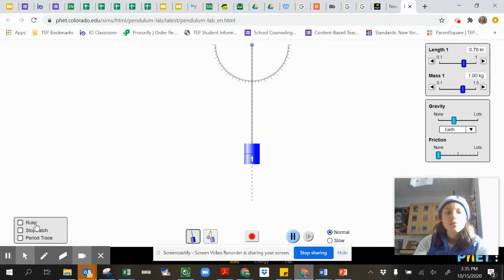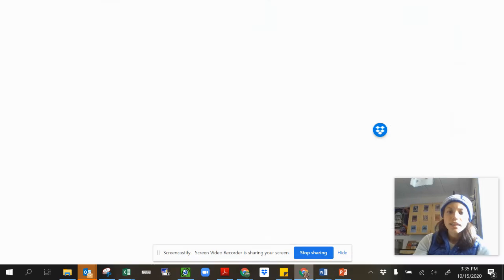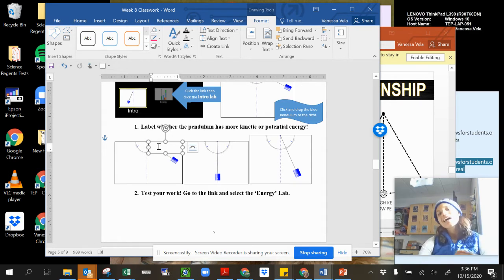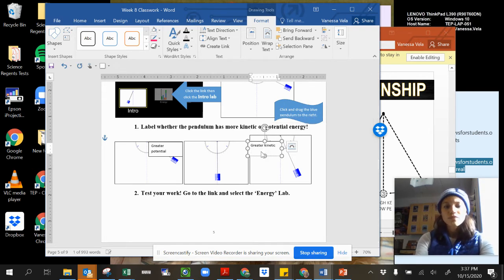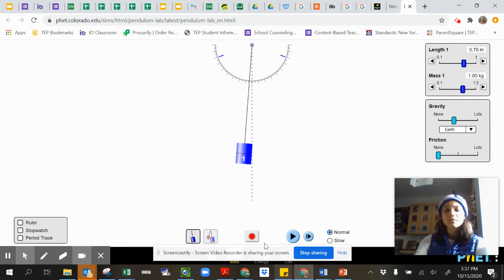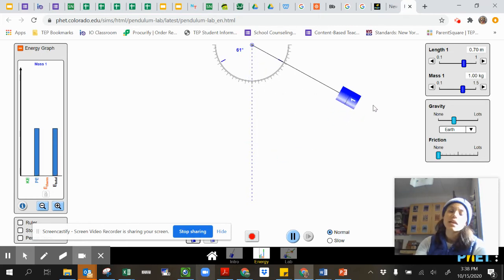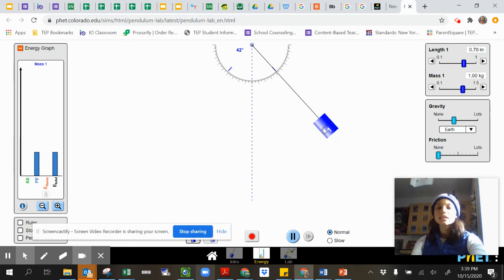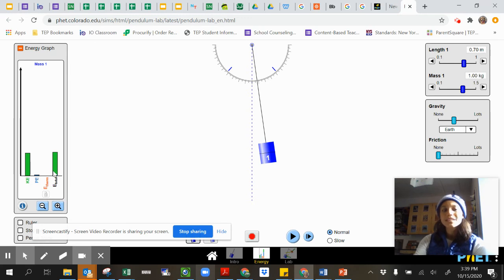Pendulum Swing explanation